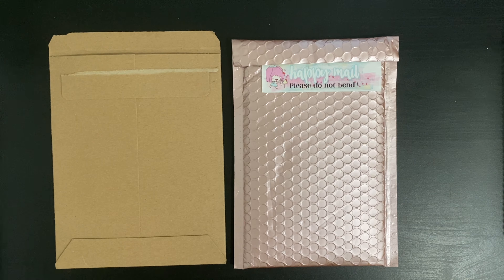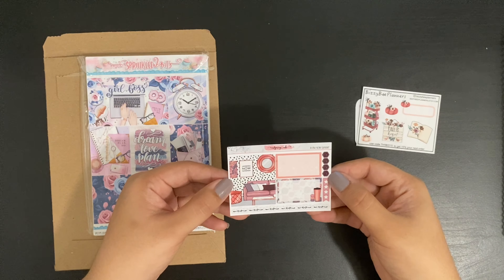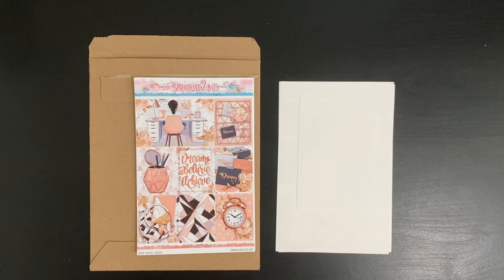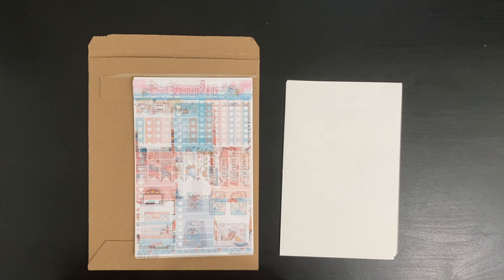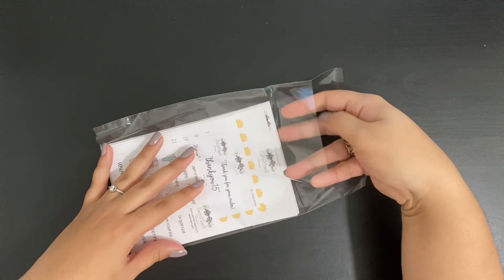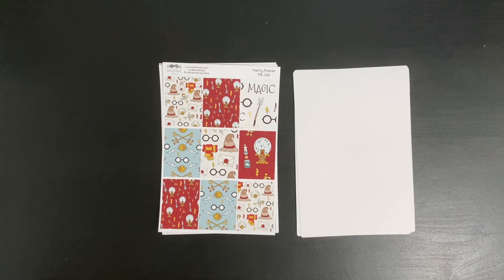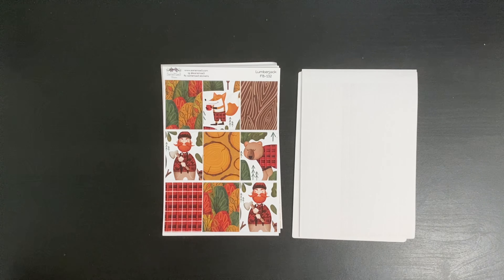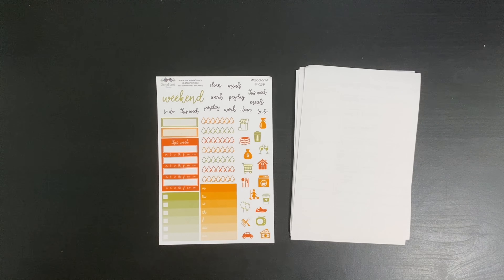SHORT FALL STICKER HAUL | FT. SPRINKLED2BITS & SARIEMAE3 | GABRIELA PLANS IT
Hi, thank you for stopping by.

I am Gabriela, wife, homeschool mom, and I love planning. I like to use stickers, markers, and fun pens to let my creativity flow as I organize and manage my life and household. I cannot wait to get to know you a little bit better.